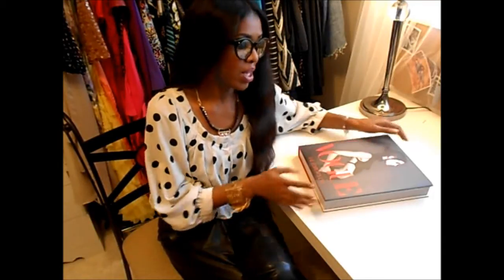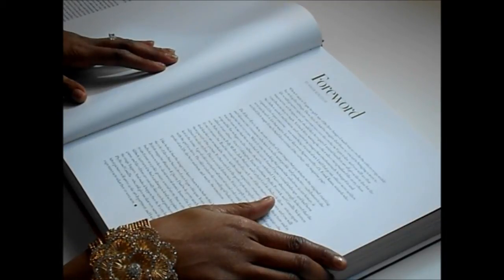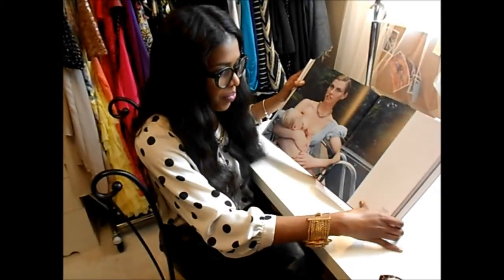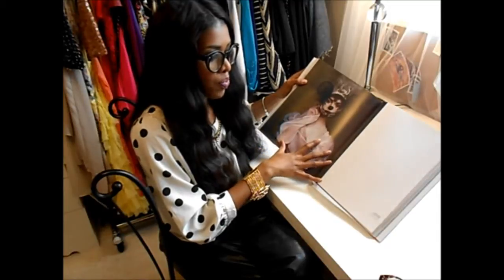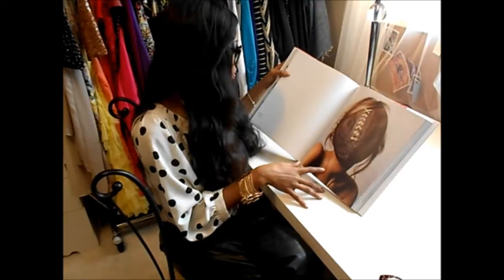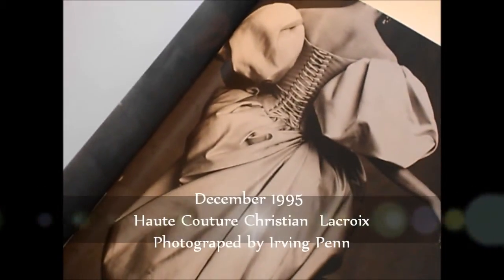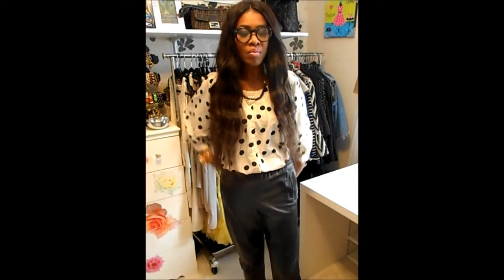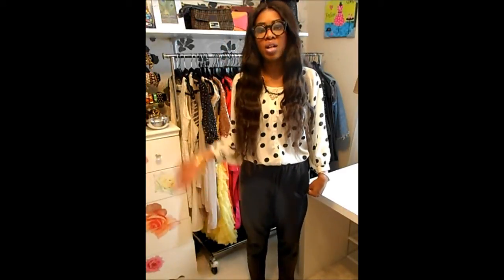Book Review & Outfit of the Day... Vogue The Editor's Eye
This is a Book review of the Vogue Editor's Eye Coffee Table Book!

In Vogue The Editor's Eye The Documentary is showing 3 times this month on HBO
(Check your HBO schedule in the USA and other countries)

This book follows 8 of Vogue's Iconic Fashion Editors as they create some of the world's most influential images. Any true Fashionista can appreciate the Fashion, the Images and especially the interviews captured in the book

I hope you enjoyed this review, I didnt want to give away too much!
Tip: I frame many of the photos that I love when I find them in magazine and books!

All images shown from my copy of the book.